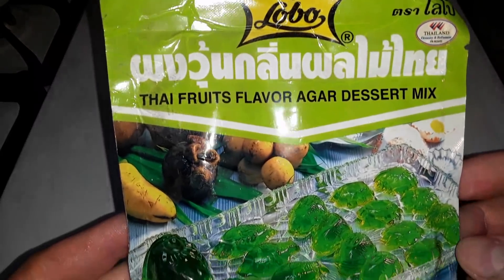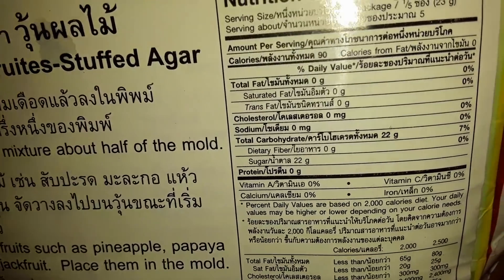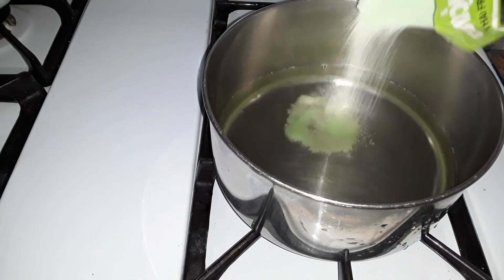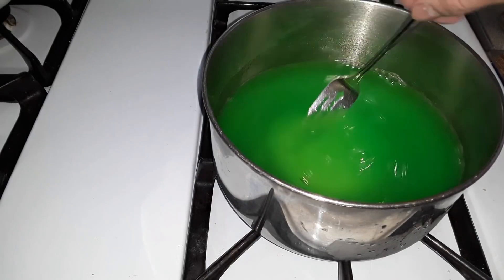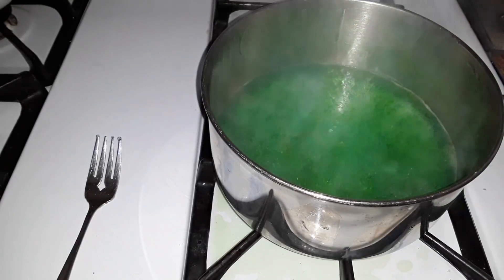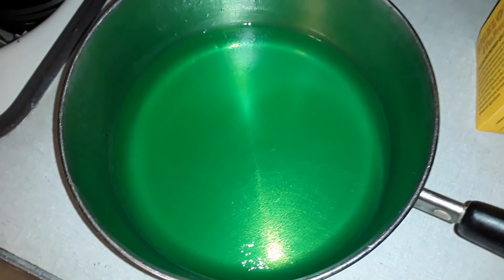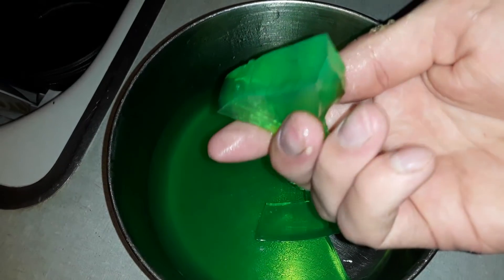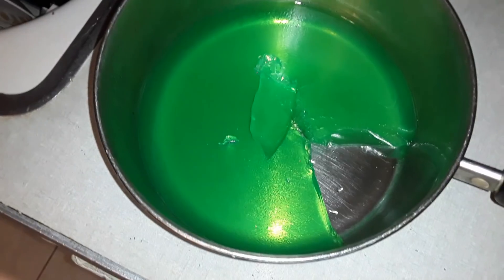Making Thai Gelatin